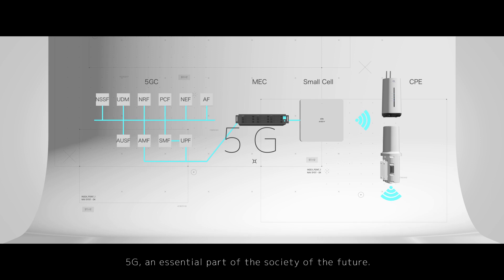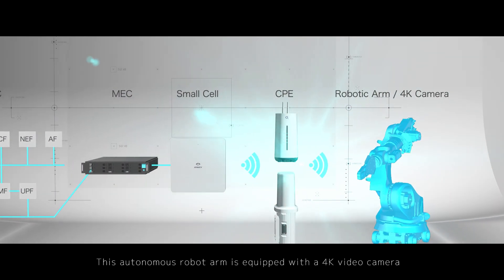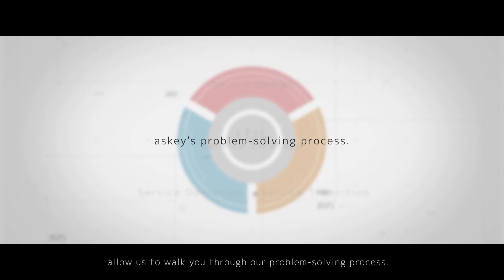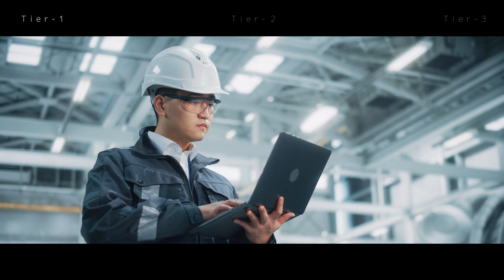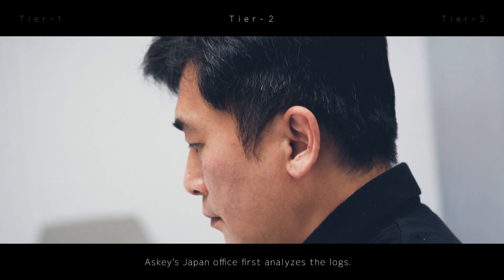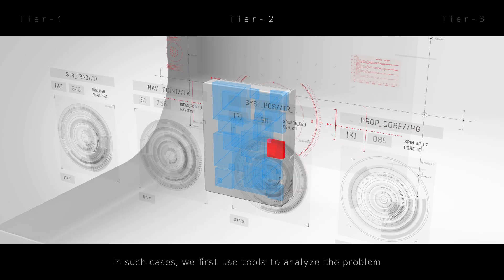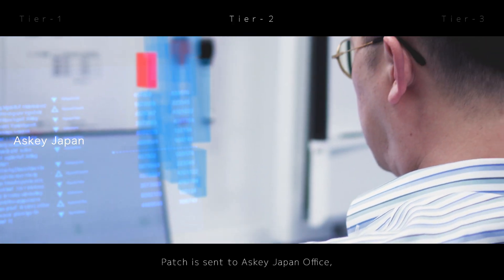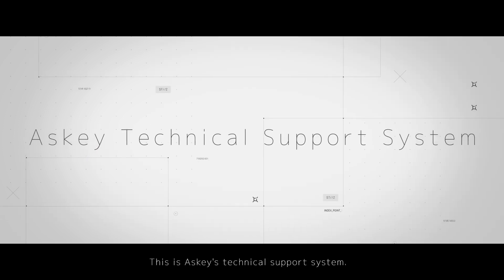Askey Ultimate Private Network Technical Support System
It provides 5G/LTE network engineering service, system after-sales service, and technical support service.